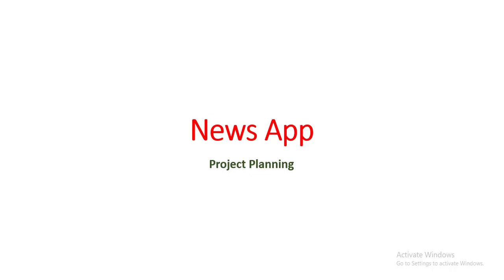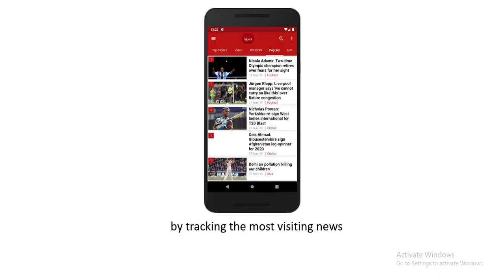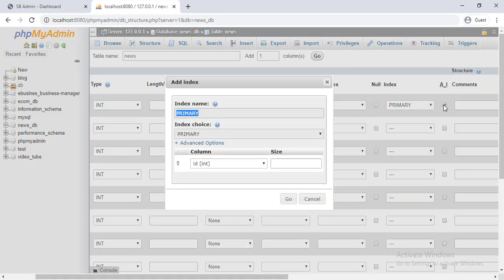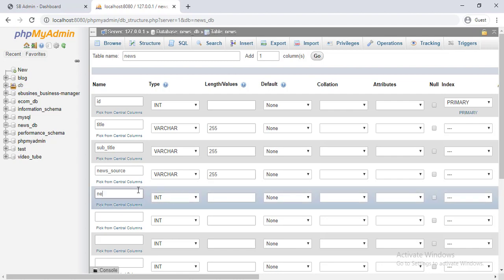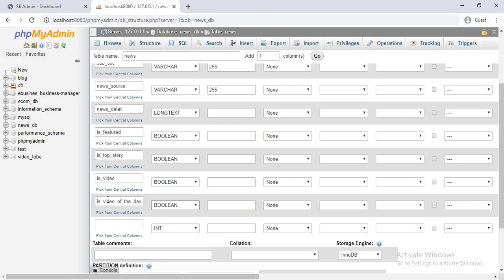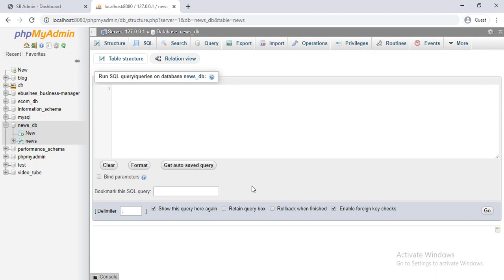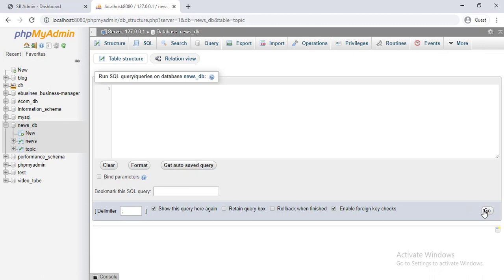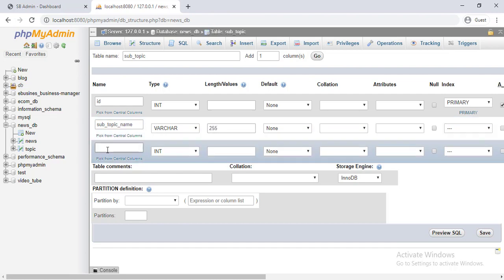6. NodeJS and ExpressJS : Project planning and creating tables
NodeJS and ExpressJS : Project planning and creating tables